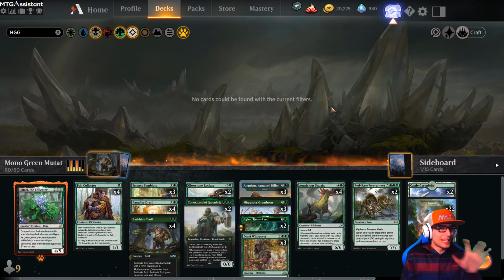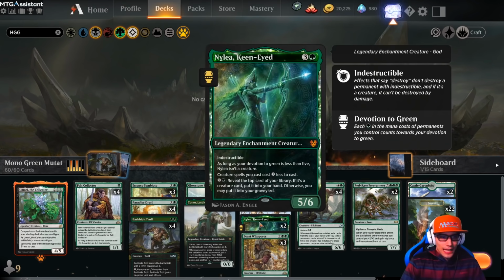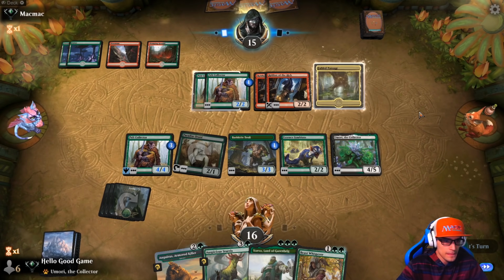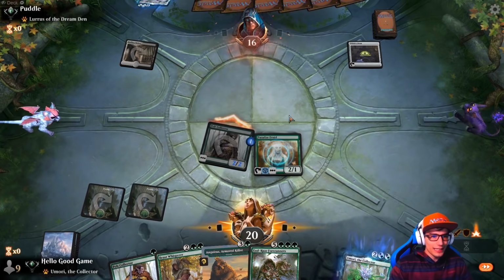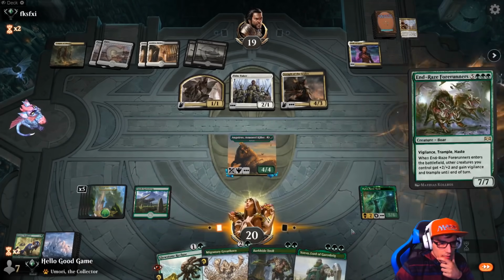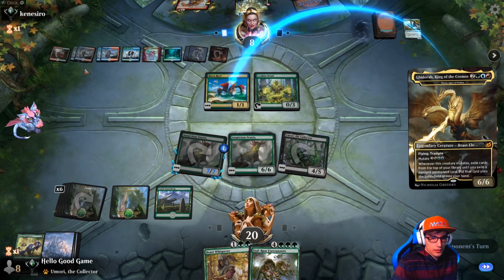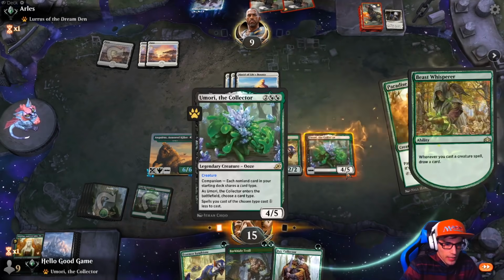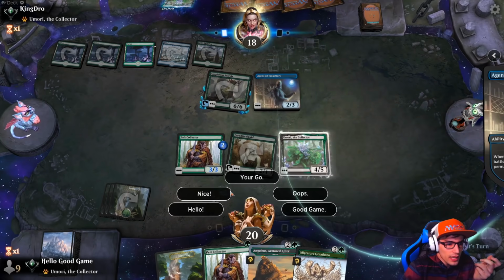🌳🌳🌳 MTG Arena Decks Mono Green Stompy MOST RELIABLE MUTATE! 🌳🌳🌳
Hello Good Game has MTG Arena Decks on tap. 60 Reasons Auspicious Starrix is BROKEN. Mono Green Mutate Stompy goes HUGE BIG and is THE MOST CONSISTANT Mutate MTG Arena Deck.

Mono Green Mutate is one of my favourite MTG Arena Decks right now, most mutate decks rely on multiple colors, Making the land base reliant on Triome's and mana fixing creatures like Paradise Druid. This Mono Green Mutate MTG Arena Deck, on the other hand, has not only no need for this but also little need to rely on Paradise Druid for its Hexproof. Barkhide Troll has been brought into play, we are now able to mutate onto him which allows us the ability to be the aggressor with our BIG HUGE Mutate creature. Prior we always left our Paradise Druid untapped to keep it safe from targeted removal. We still do this in matches with no Barkhide Troll, however now when we do have the troll we can go HAM.

Barkhide Troll can gain Hexproof by paying 1 mana and removing 1 counter from him, these counters are easily replenished with Essence Symbotie and Glowstone Recluse.

We have new additions to the Mutate teams in the Mono Green MTG Arena Deck, Nylea, Keen-Eyed will reduce the cost of our creatures, much like Umori, the Collector. She also allows us to dig for creatures! Yorvo, Lord of Garenbrig will quickly become SWOLE since our main plan is to flood the field with creatures. Similarly, Pelt Collector will hit the gym obsessively as well.

We still go wide and us End-Raze Forerunners to slay our opponent with leather Trample damage.

Ramp with Paradise Druid, Migratory Greathorn, Umor the Collector and Nylea, Keen-Eyed.
Removal with Gemrazer.
Survivability with Essence Symbotie.
Draw Engine with Beast Master.
Flood with Auspicious Starrix.
Nuke with End-Raze Forerunners

Auspicious Starrix is still 100000% broken and is without a doubt THE BEST uncommon in Ikoria Lair of Behemoths. Putting Auspicious Starrix onto your untapped Paradise Druid is one of the strongest plays a F2P or beginner can do within Ikoria lair of Behemoths. Remember now we have TWICE THE POWER and are able to Mutate our Barkhide Troll as well.

Diversify your playstyles and take a look at Mono Green Mutate. It feels great in the current MTG Arena metagame, give it a try! decklist below!

Mono Green Mutate Deck Rating 1-5
SPEED: 2
STRENGTH: 5
CONTROL: 1
SYNERGY: 5
Overall: 3.25

Mono Green Mutate Decklist

Companion
1 Umori, the Collector (IKO) 231

Deck
4 Barkhide Troll (M20) 165
21 Forest (UND) 96
4 Paradise Druid (WAR) 171
3 Nylea, Keen-Eyed (THB) 185
4 Auspicious Starrix (IKO) 144
4 Pelt Collector (GRN) 141
3 Migratory Greathorn (IKO) 165
2 Yorvo, Lord of Garenbrig (ELD) 185
2 End-Raze Forerunners (RNA) 124
3 Gemrazer (IKO) 155
2 Glowstone Recluse (IKO) 156
3 Essence Symbiote (IKO) 149
2 Castle Garenbrig (ELD) 240
3 Beast Whisperer (GRN) 123

Sideboard
1 Umori, the Collector (IKO) 231